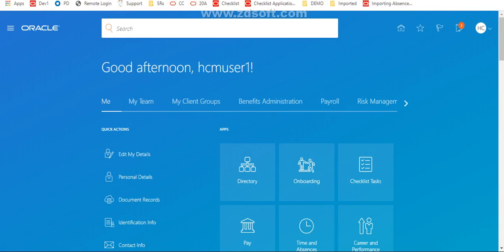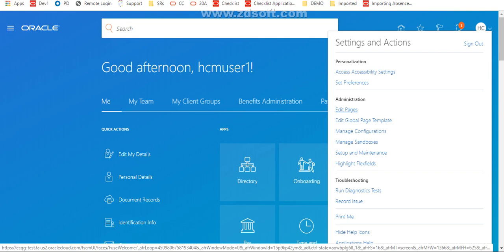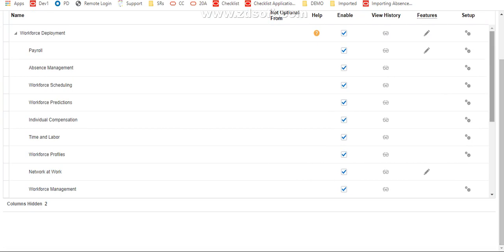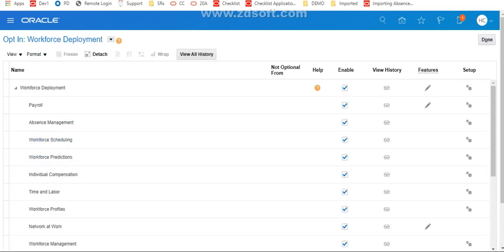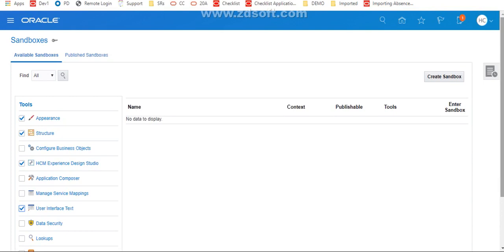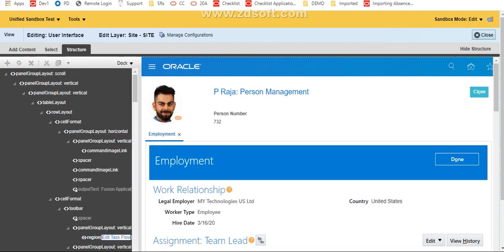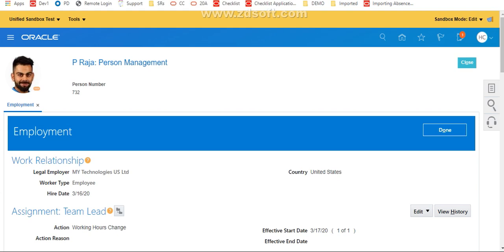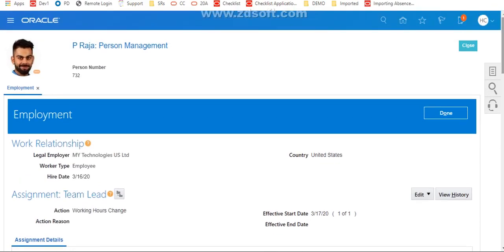Sandbox: How to switch over from Classic sandbox to Unified sandbox and vice versa in Oracle Fusion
This video describes Sandbox's significance, Sandbox types, how to switch over from Classic sandbox to Unified sandbox and vice versa and also it demonstrates how to create Unified sandbox in Oracle Fusion HCM Application.